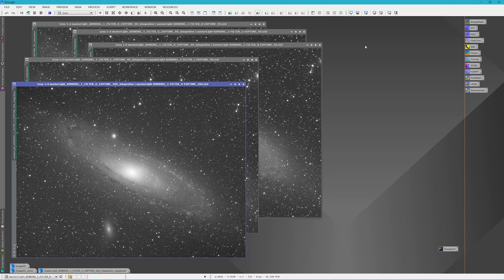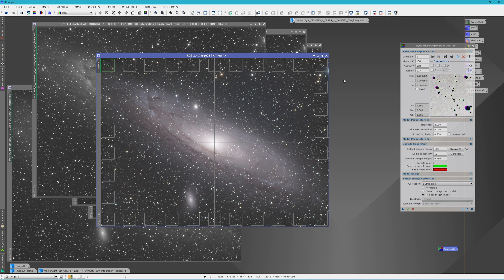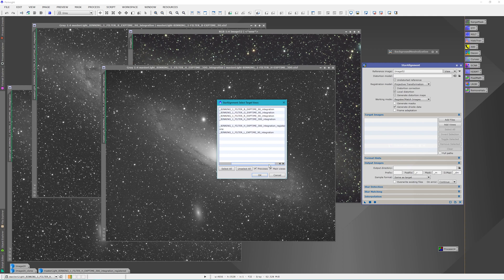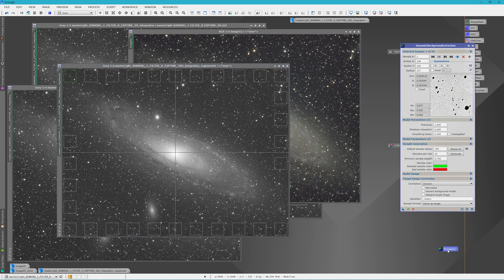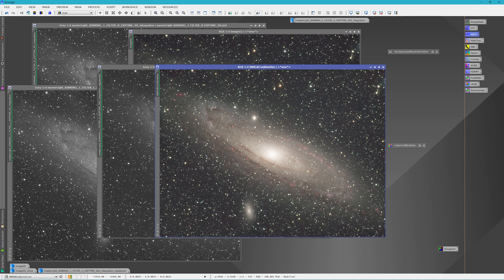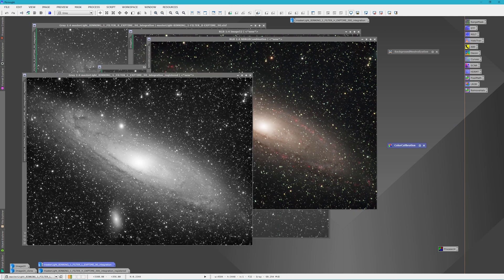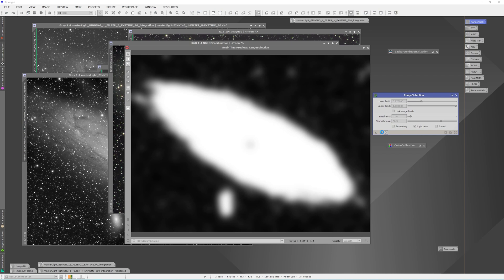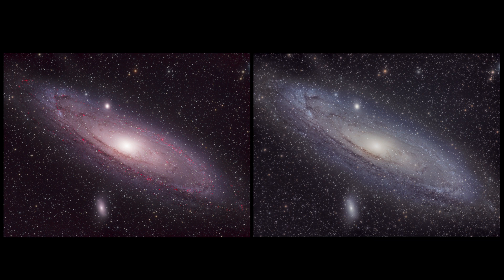Something is missing in the Andromeda Galaxy?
In this video we discover the importance of Hydrogen alpha data in images of the Andromeda Galaxy M31! I go through most of my PixInsight workflow to add Ha data to the LRGB image.